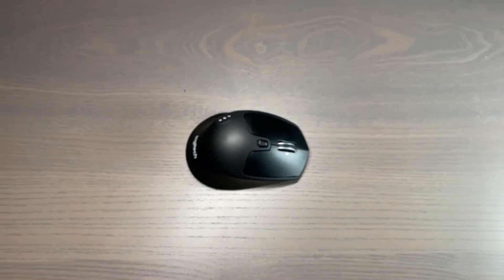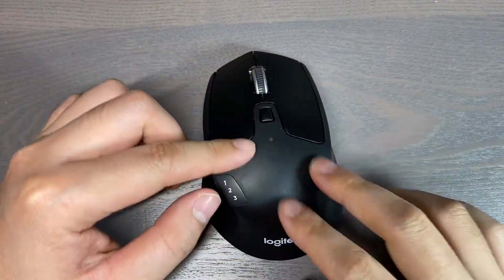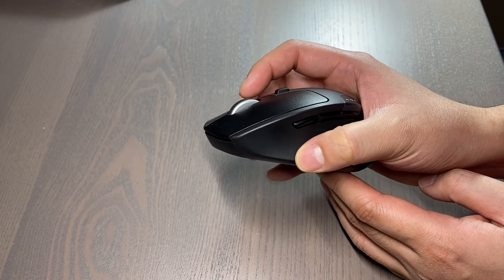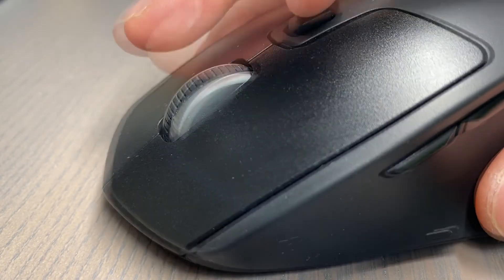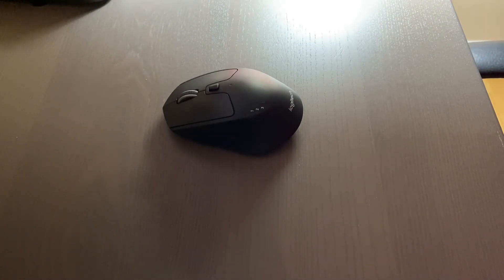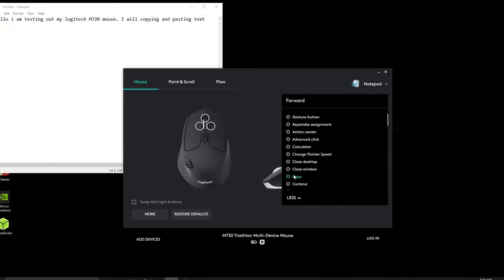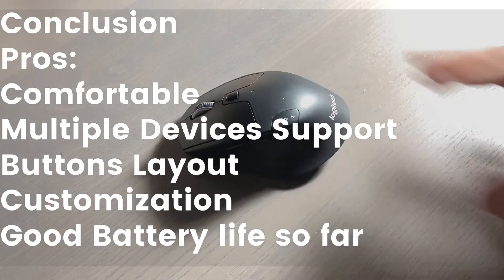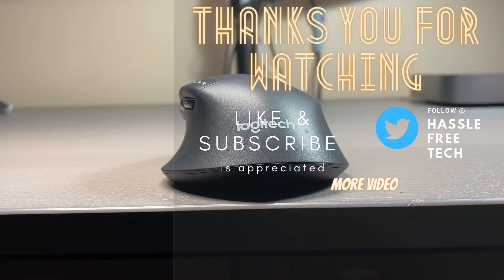Review of the Logitech M720 Triathlon, is it the best wireless mouse?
Logitech M720 Triathlon is an excellent multi device wireless mouse that is great for productivity.

Logitech M720